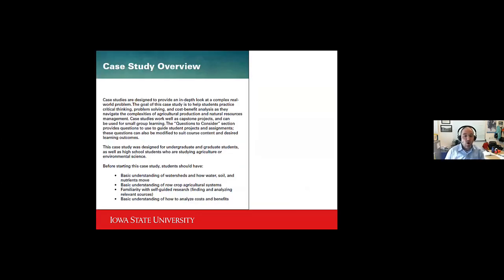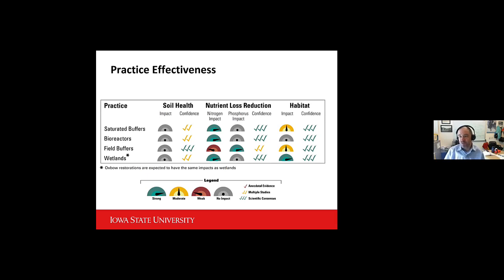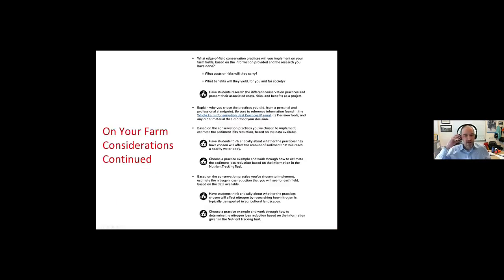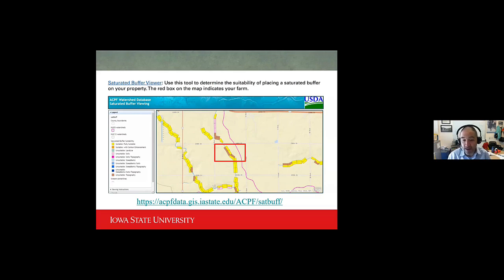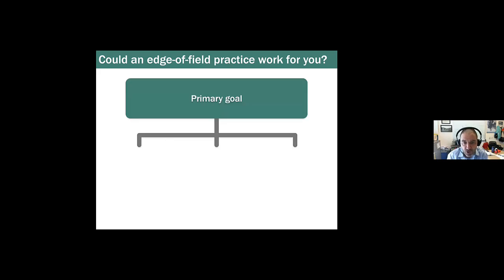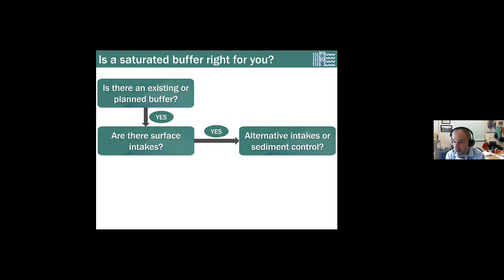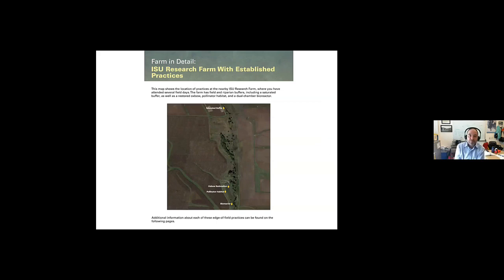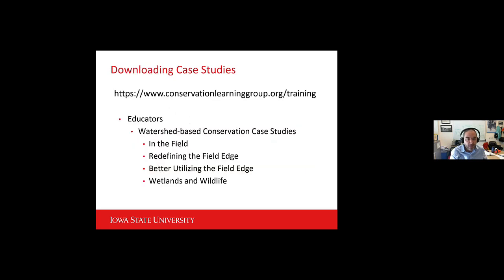Iowa Learning Farms - January 12, 2022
Better Utilizing the Field Edge: Saturated Buffers and Bioreactors
-Matt Helmers